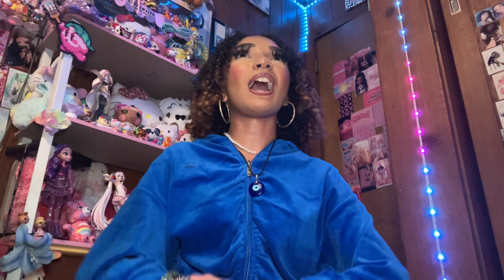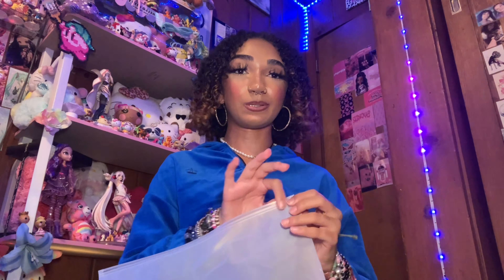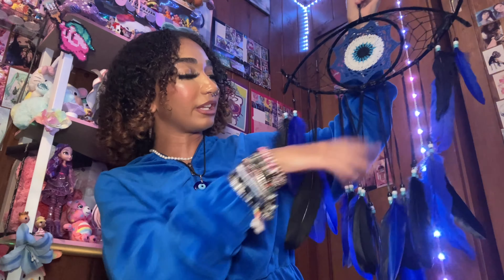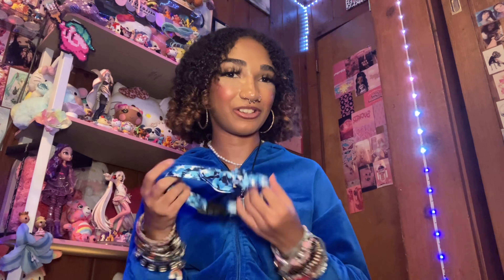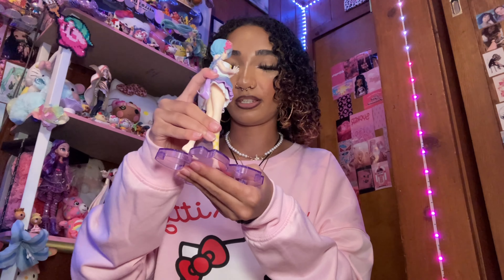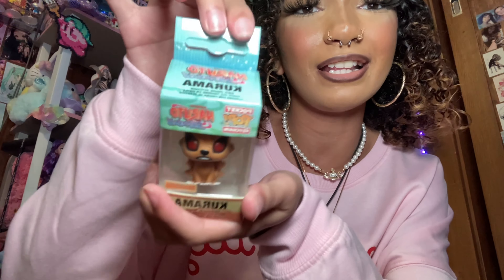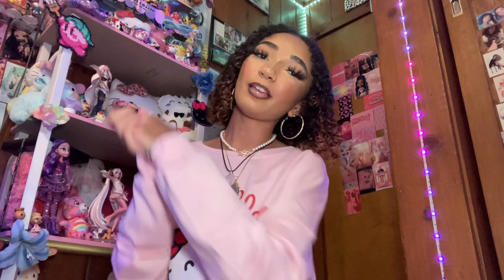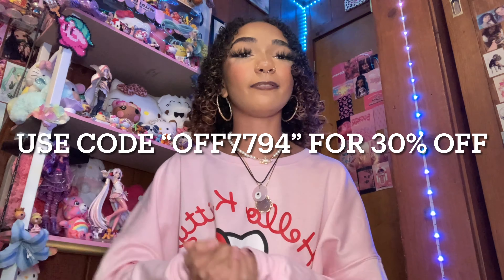Temu Collaborative Haul Part 3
⬇️Links and prices below⬇️
1pc Dream Catchers Handmade Evil Eye Dream Catchers Feather Wall Hanging Art Wall Decor Home Decor Good Luck Charm For Apartment Dorm Room Bedroom Living Room Decoration $6.99💰
1pc Foldable Sun Manual Umbrella Cute Clear Romantic Cherry Blossom Umbrella $6.79💰
Creative Fashion Pearl Necklace Diamond Plated Planet Pendant Neck Chain 1pc $1.99💰
1pc 10cm Top Selling Toy, Little Anime Series Doll Toy, Cute Stuffed Doll, New Toy Pendant For Birthday Holiday Gift For Hanging Ornament For Keychain $2.79💰
Devil's Eye Beaded Necklace Cross Shape Pendant Y-shaped Necklace Elegant Neck Chain Jewelry $2.49💰
Hot Style Cute Pendant Bear Car Key Ring Pendant, Female Backpack Pendant Doll Machine Commodity Bestie Couple Birthday Festival Gift Valentine's Day Easter Small Gift $1.39💰
TPU Bumper + Anti-Scratch Transparent Hard Panel Clear Cover For Ipad $9.98💰
Keychain, Procrastination Lazy People Egg Yolk Brother, Lazy Egg Keychain Anime Figure $4.29💰
New Cartoon Animal Series Alloy Pin, Cute Pet Game Shape Paint Badge $1.49💰
Pink Bunny Brooch Cartoon Alphabet Metal Animal Badge Colorful Backpack Clothes Cute Accessories $0.79💰
8cm/3.15Inch Game Toys Anime Decoration Models For Children's Birthday Gift Car Decoration $2.59💰
Sanrio Cinnamoroll Cute Touch Control Desk Lamp For Bedroom, Anime Peripherals $18.49💰
1pc Creative 9pcs Tulip Night Lights, Pure Handmade Table Lamps For Room And Bedroom Decoration, Atmosphere Lights, Small Desk Ornaments Birthday Gifts, Battery Not Included $10.99💰
USB Rechargeable Cute Rabbit Duck Dinosaur Pattern Portable Desktop Vacuum Cleaner Crumb Dust Sweeper $8.99💰
4Pcs Set Reflective No Pull Dog & Cat Harness Collar Leash With Dog Poop Bag For Small Medium Dog $8.09💰
Silver Soft Liscash Pet Winter Clothing For Small Medium Large Dog And Cat $5.49💰
Women's Kawaii Cartoon Cute Slippers, Cotton Warm Fleece Non Slip Shoes, Women's Footwear $10.99💰

Past Temu Hauls

Pinterest Makeup Lover
iCloud girlygirl82306

Keep balling and stay beautiful.
Xoxo,Lessa